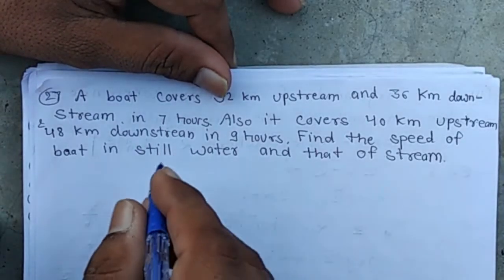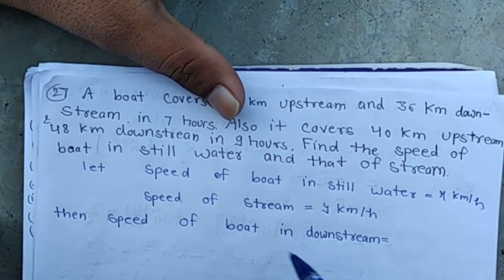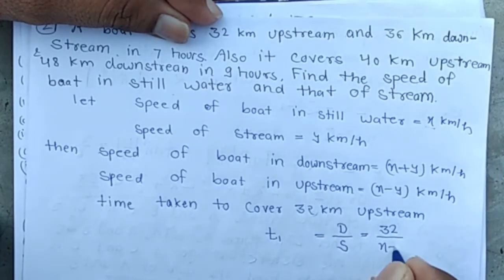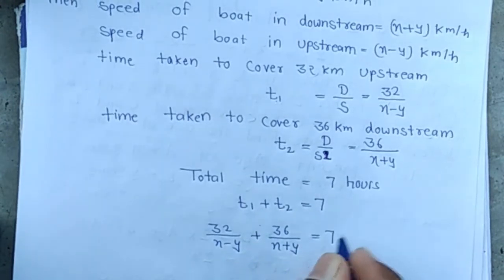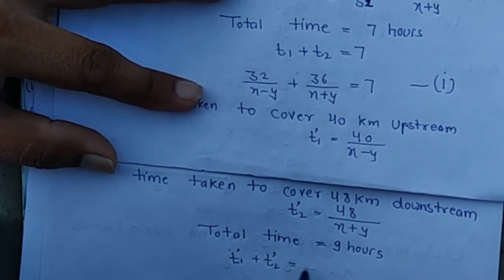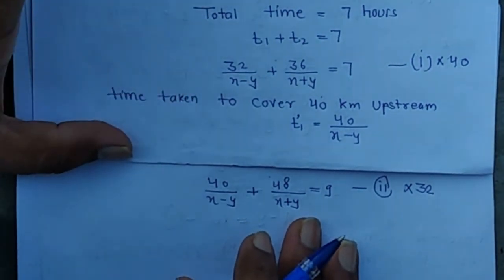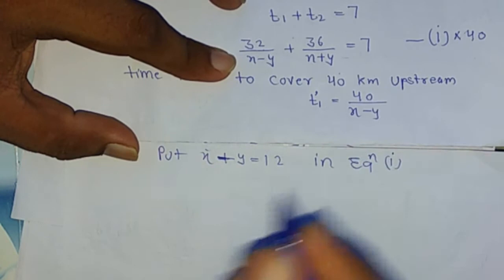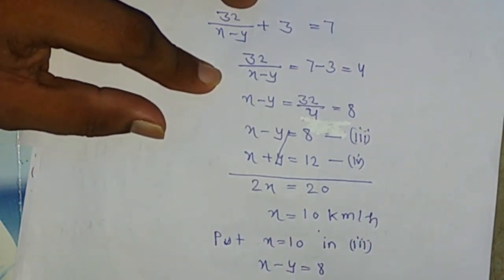A Boat Covers 32 Km Upstream And 36 Km Downstream in 7 Hours. Also It Covers 40 Km Upstream